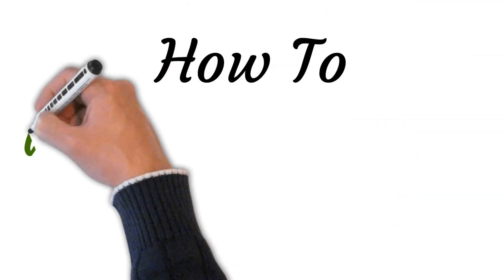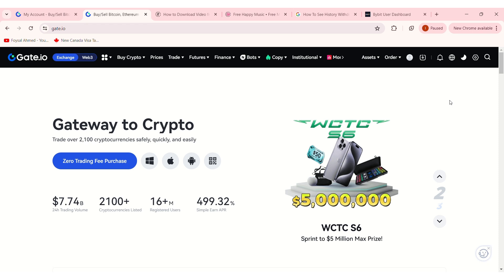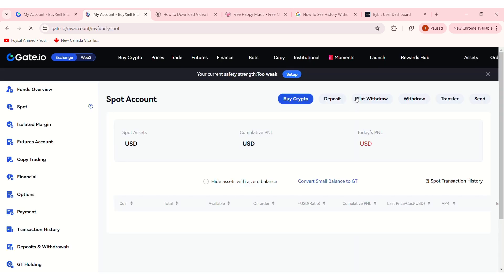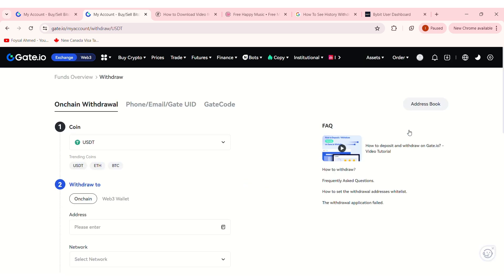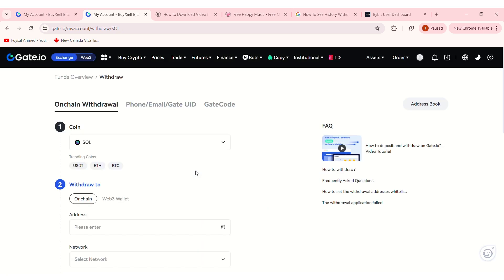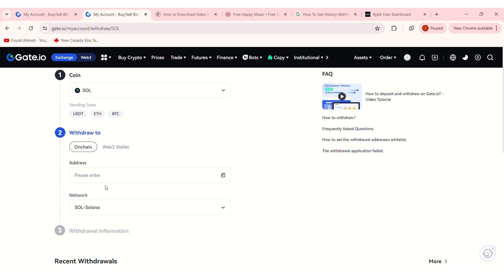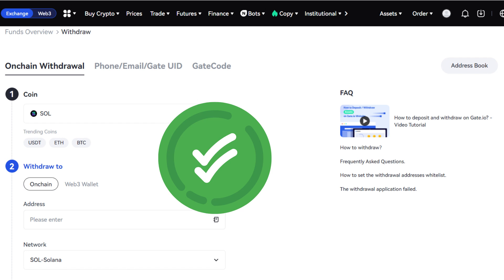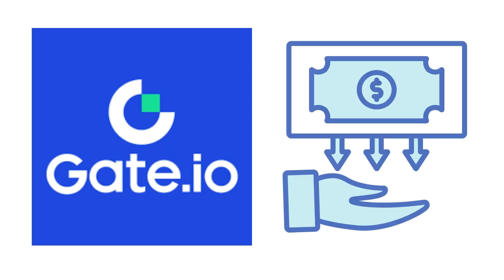Learn Step By Step How To Withdraw Money From Gate.io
In this video tutorial we will walk you through step by step how to withdraw money from gate.io? In this video, we will walk you through the steps to withdraw money from your Gate.io account. Follow these instructions to ensure a smooth and secure withdrawal process:

Log in to your Gate.io account.
Click on "Assets" in the top right-hand corner and select "Spot."
On the deposit and withdrawal page, click "Withdraw."
From the dropdown menu, choose the coin you want to withdraw.
Enter the withdrawal address and select the correct network.
Double-check all the information as crypto transactions are irreversible.
Click "Send" to complete the withdrawal.

By following these steps, you can easily withdraw funds from Gate.io. If you find this tutorial helpful, please give it a thumbs up and subscribe to our channel for more informative guides.